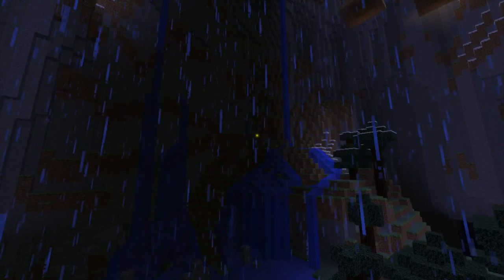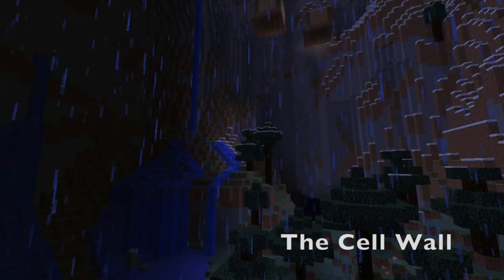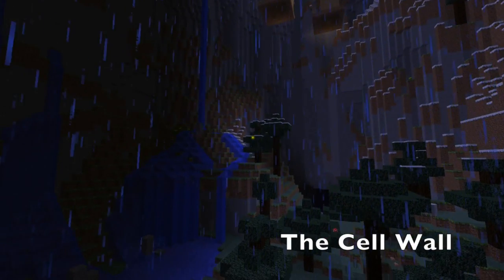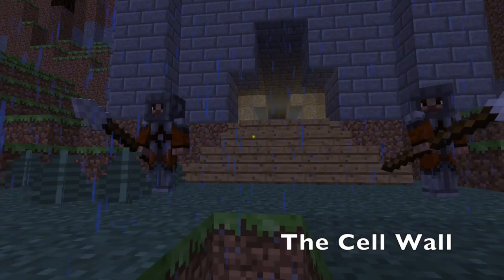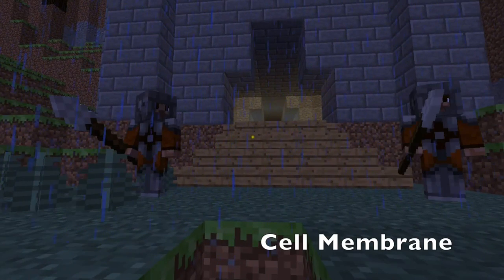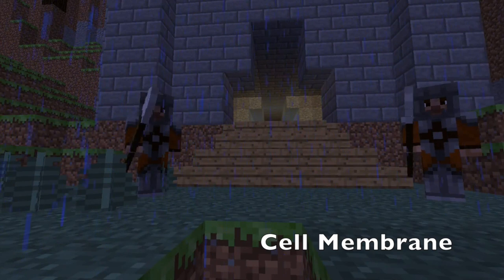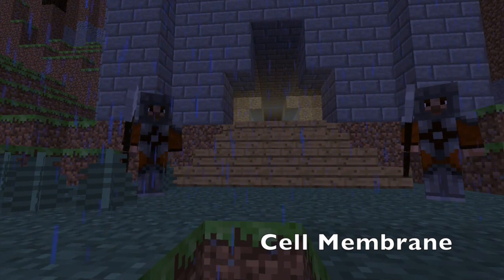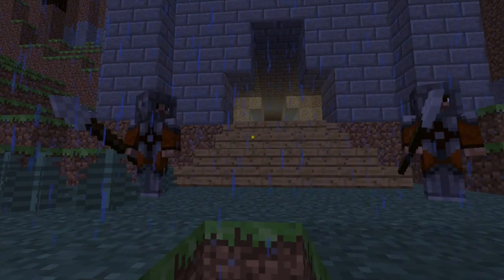The Kingdom of GiGI the Plant Cell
This video is about The Kingdom of GiGI the Plant Cell